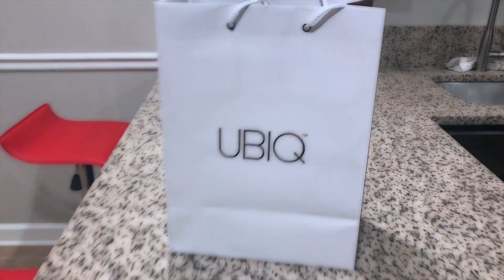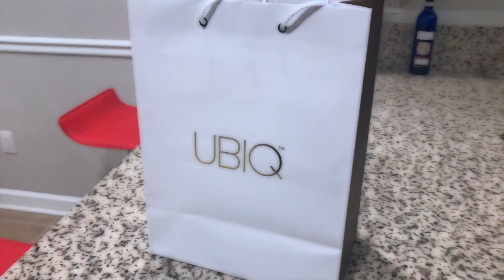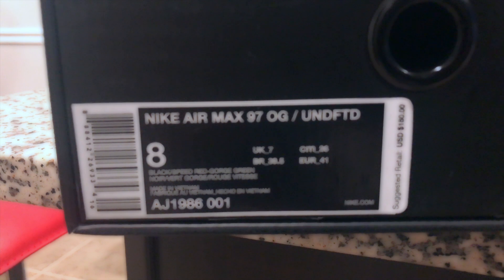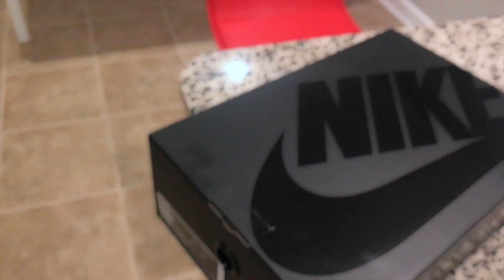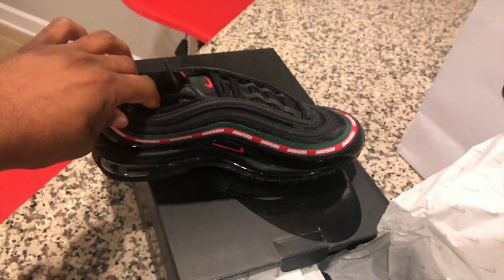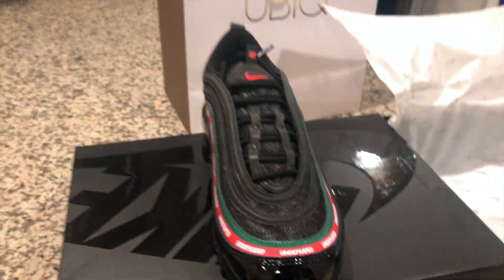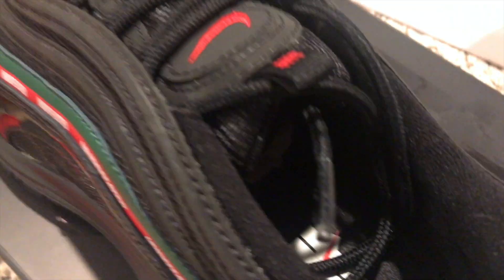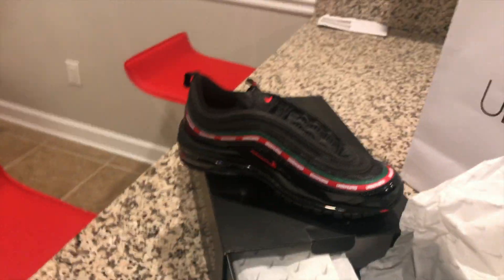Nike Air Max 97 OG X UNDEFEATED Pickup and Review Black Colorway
Nike collaboration sneaker with world respected shop Undefeated.